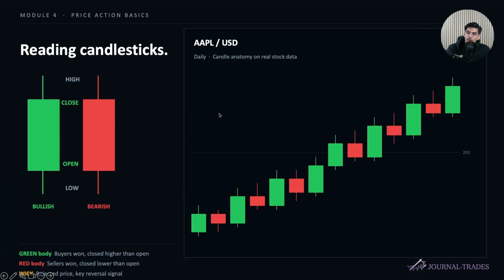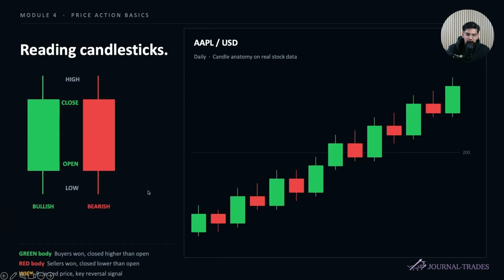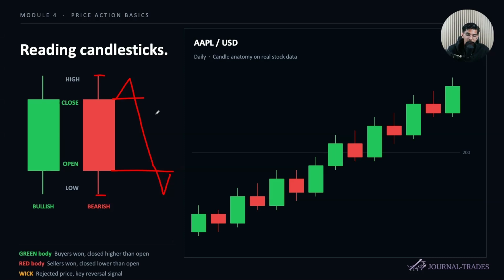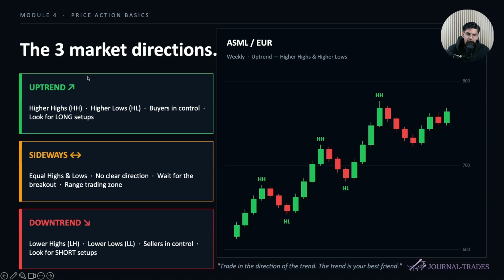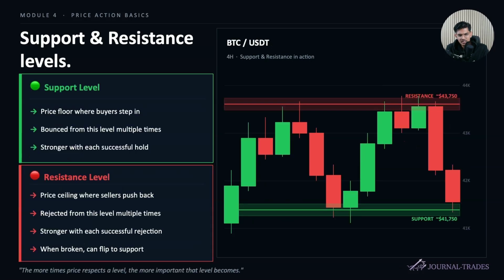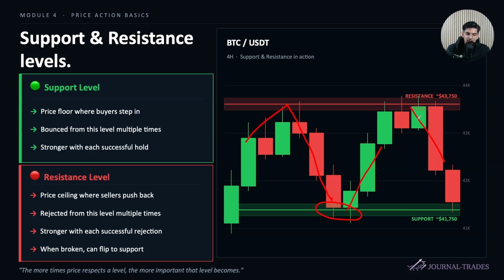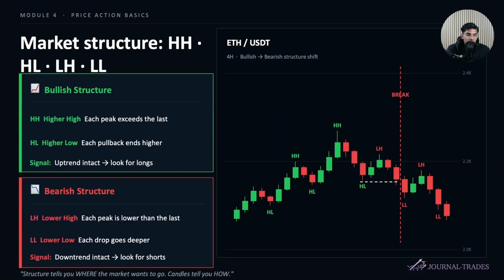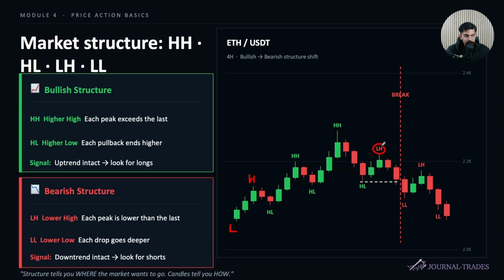Basics of Price Action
The chart is always telling you a story. Our job as traders is to learn how to read it.

In Lesson 5 of the free Journal-Trades Academy, we cover the most important skill in trading: price action. This is how you read what the market is actually doing, spot who is in control, and find your edge without relying on a single indicator.

What we cover in this lesson:
- Reading candlesticks. Body, wick, open and close, and what a bullish or bearish candle really tells you about who won the fight between buyers and sellers.

- The three market directions. Uptrend, downtrend, and sideways, how to identify each, and why you can make money in any of them.

- Support and resistance. Where buyers and sellers step in, why levels get stronger with every test, and how a broken level flips from support to resistance.

- Market structure. Higher highs and higher lows, lower highs and lower lows, and how to spot the exact moment a trend shifts.

The bottom line: once you can read structure and price action, trading gets simpler. All that is left is finding your entries, your exits, and building a game plan you can repeat.

This is the final lesson of the free academy. Thank you for following along the whole way through.

Chapters:

00:00 Intro

00:35 How to read candlesticks

03:23 The three market directions

05:06 Support and resistance levels

07:49 Market structure

09:19 Putting it all together

📌 Part of the free trading course